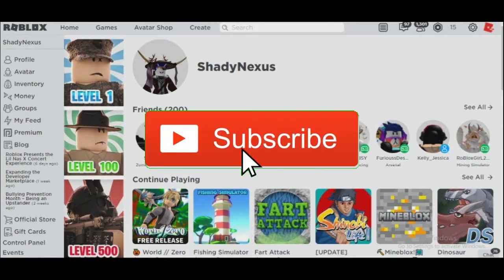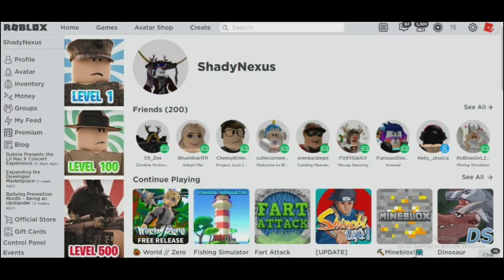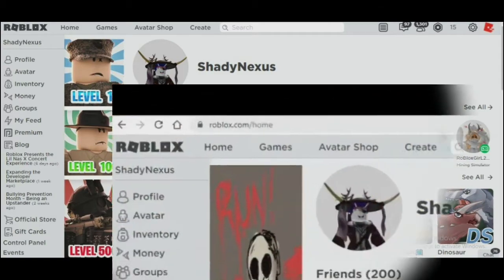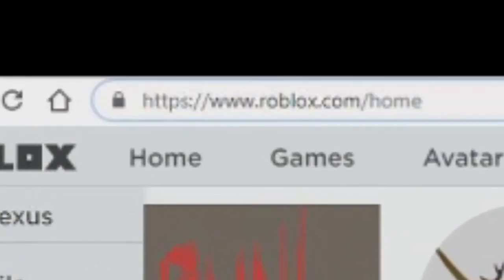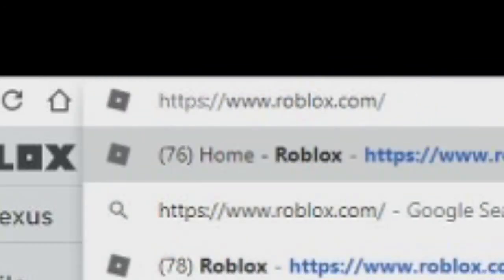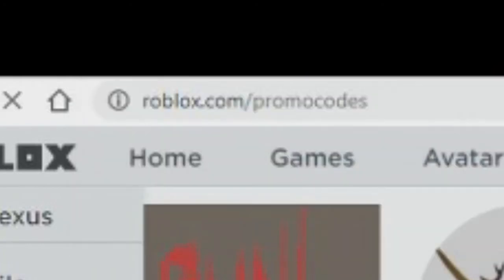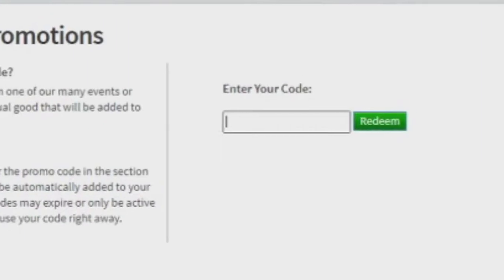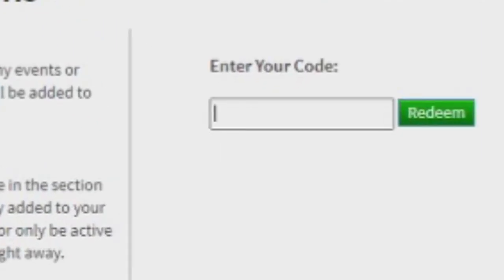BRAND NEW ROBLOX PROMOCODE WORKING NOVEMBER 2020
Today I show you the most recent promocode that just came to roblox. This will give you the hood. I hope you guys enjoyed the video.
The code is working.